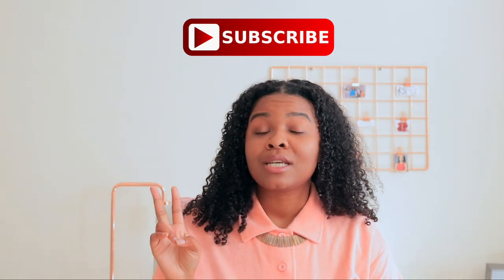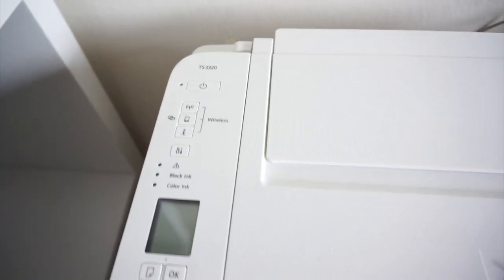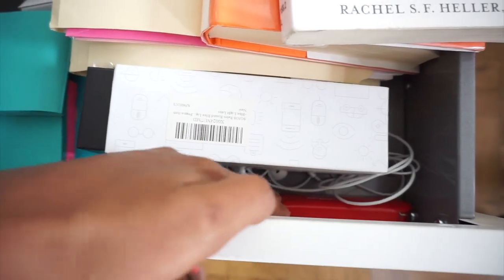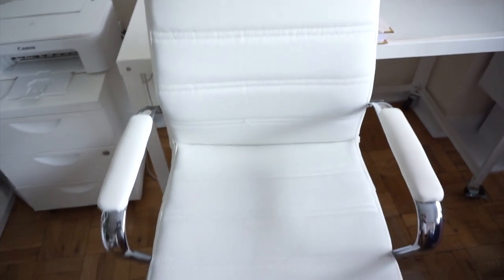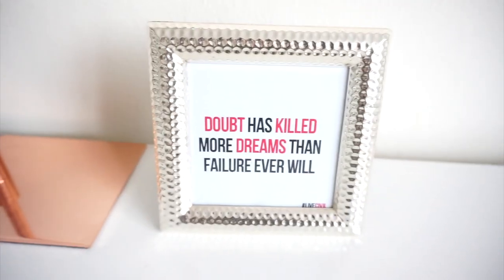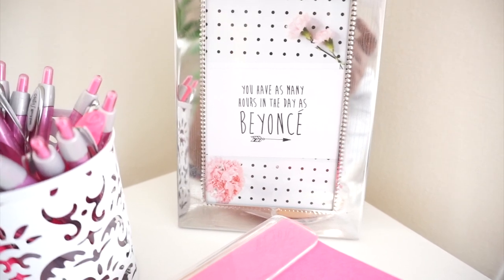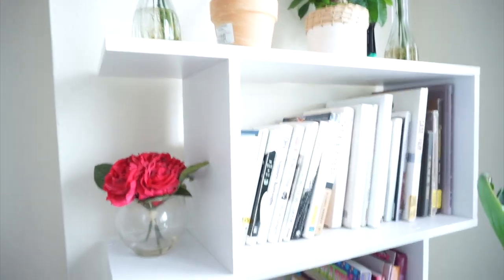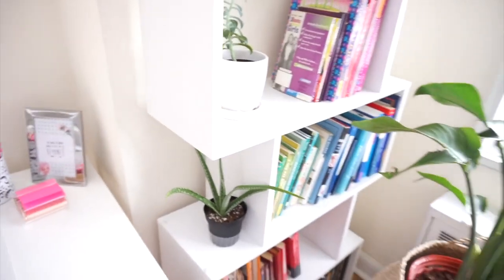Desk Tour & Set Up - Work From Home Office Tour | Work Space for Content Creator| Shay White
Wassup beautiful people! This year I decided to go full time with entrepreneurship and since I'm working from home I wanted to show you my desk set up/work from home office tour. It's giving modern, feminine vibes and I hope you enjoy and are able to take some inspiration from it.

Blue Light Glasses - $13.59
Rose Gold Desk Accessories - $19.99
White Desk Chair - $152.70
Similar Chair Pillows - $15.49
Blush Pillow Case - $12.99
Non-Toxic Office Chair Mat - $29.99
Similar Rose Gold Lamp - $22.99
Lightbulb - $17.99
Picture Frames
Candle: TJ Maxx/Home Goods
Pencil/Pen Holder - $8.99
Non-Toxic Pink Highlighters - $14.99
Pink Pens: - $16.51
Rose Gold Post It Holder - $10.99
Pop Up Post Its - $6.99
Non-Toxic Vegan Leather Desk Mat - $15.99
Planner:
Rose Gold Wire Grid - $14.99
Laptop Case/Keyboard Cover - $17.99
Webcam Covers: Blush $5.99
Black $4.99
White Rolling Desk - $138.99
Modern Book Shelf $89.99
similar white one $89.99

**GEAR:
Sony A5100 Camera
Canon T7i Camera
Portable Tripod

I receive a percentage of the revenue from purchases made through links in this post yet this does not affect your pricing or purchasing experience.